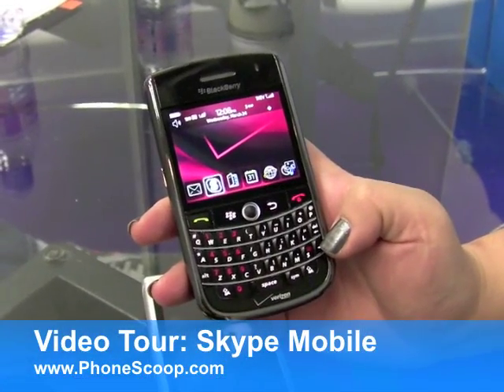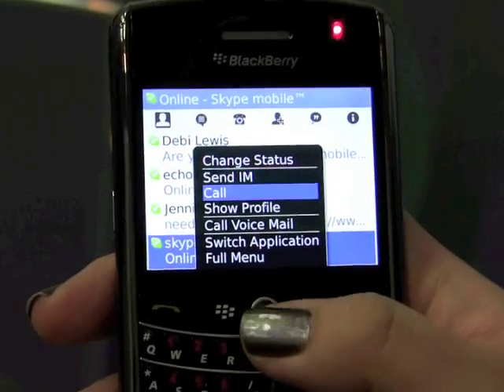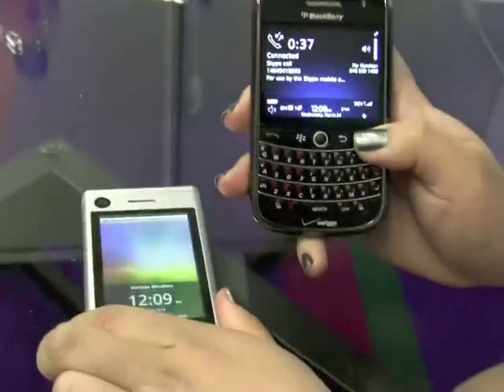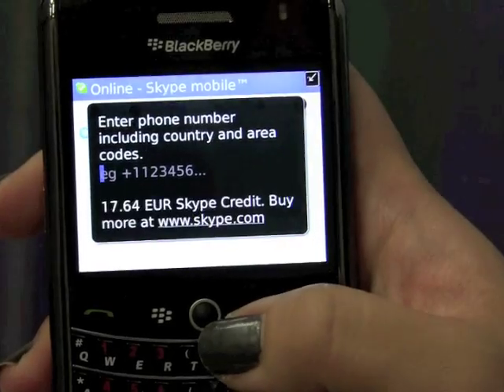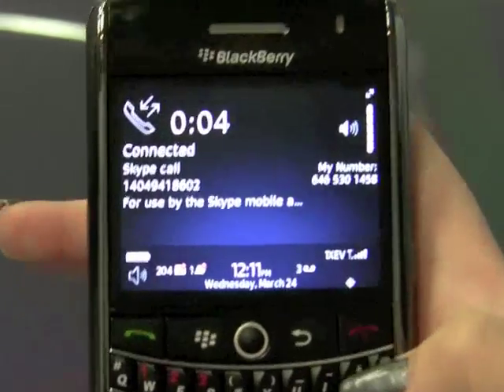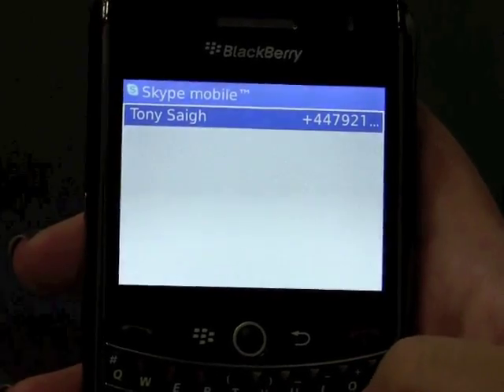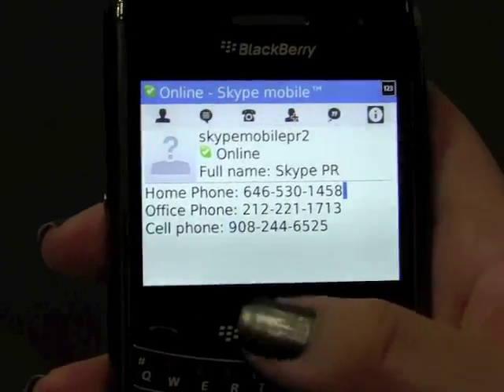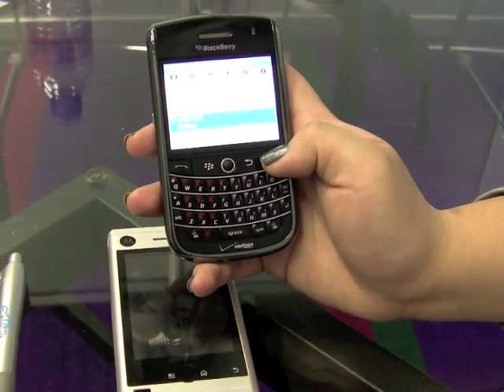Skype for Verizon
Here is a video tour of the new Skype Mobile application for Verizon Wireless smartphones.